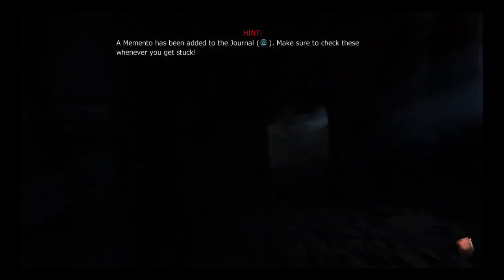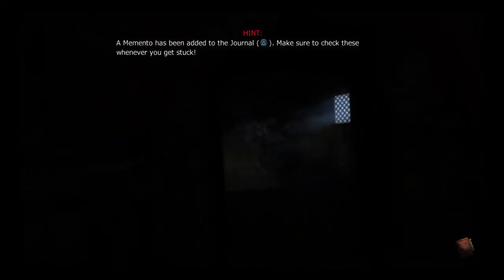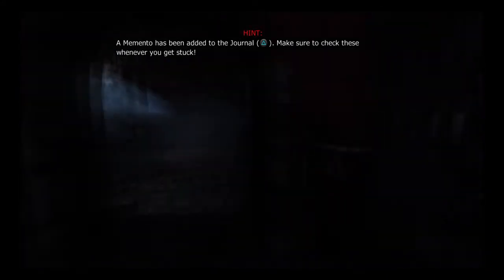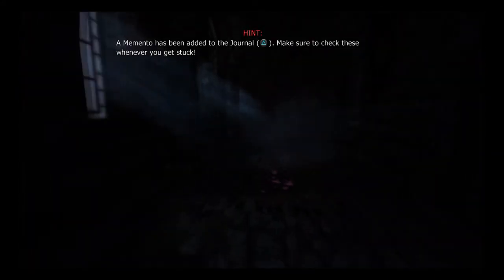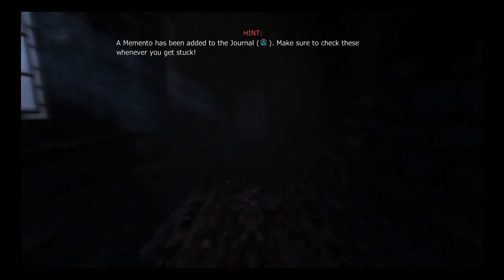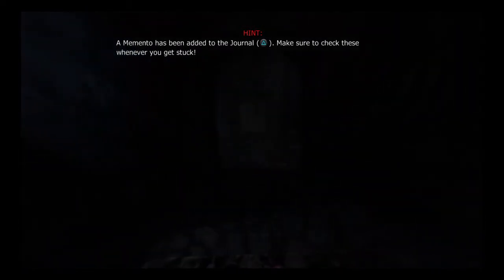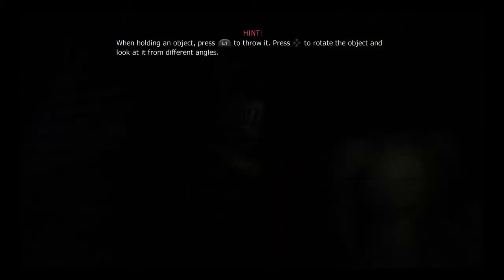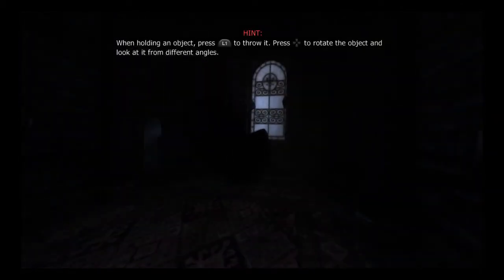And here we go! Amnesia the Dark Descent pt 1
The first episode of our amnesia series!